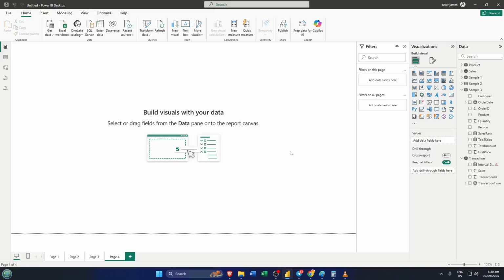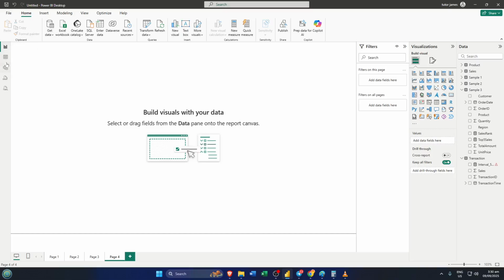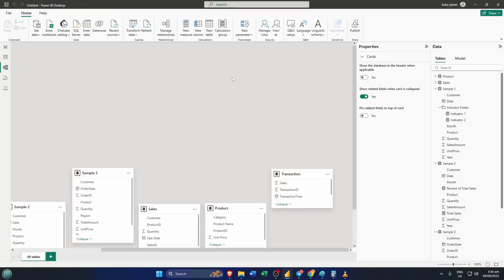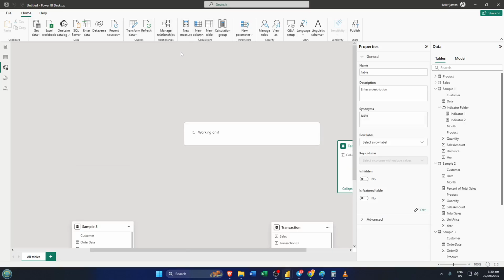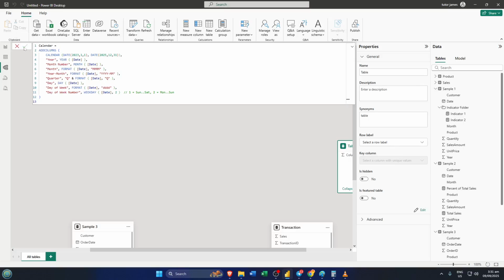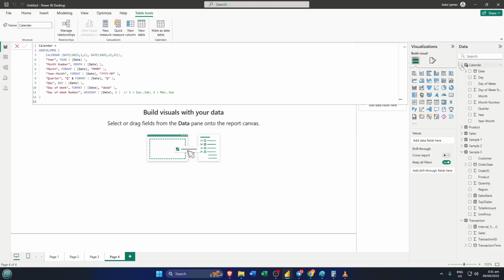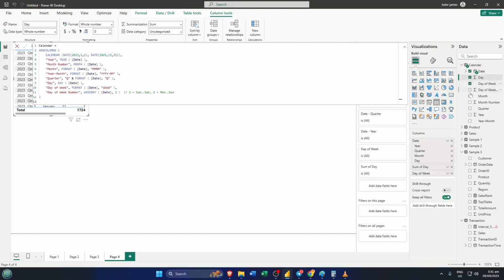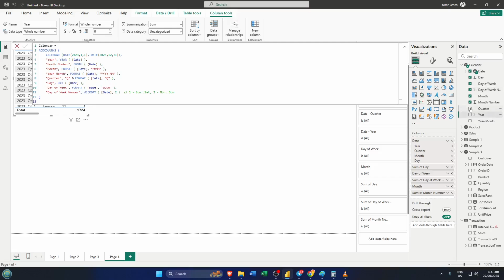How to Create a Calendar Table in Power BI Using DAX [In 3 steps]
Want to create a calendar table in Power BI using DAX? In this tutorial, you'll learn how to build a date table that supports date-based analysis and time intelligence calculations.

In this video, you'll learn how to:

✅ Create a new table in Power BI
✅ Use DAX to generate a date range
✅ Add useful date columns
✅ Mark the table as a date table
✅ Use it in your data model

To create a calendar table in Power BI using DAX, create a new calculated table and use a suitable DAX function to generate the required date range. You can then add extra columns such as year, month, quarter, and day for reporting and analysis.